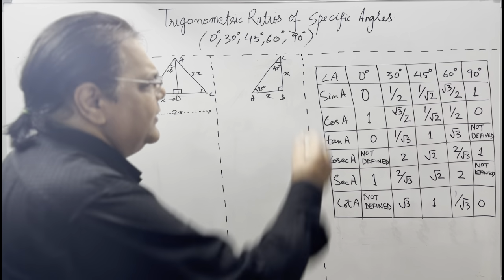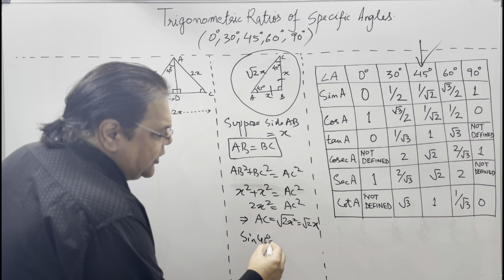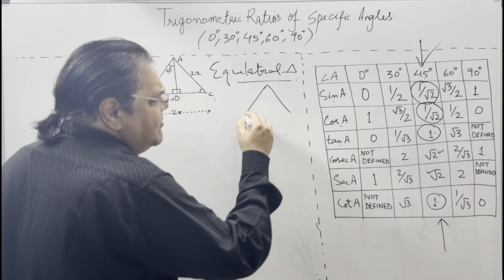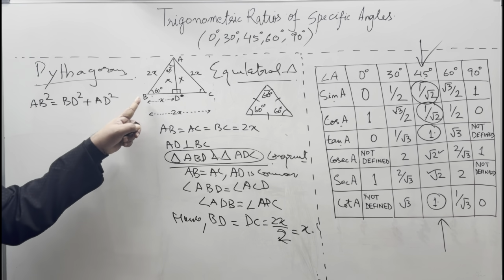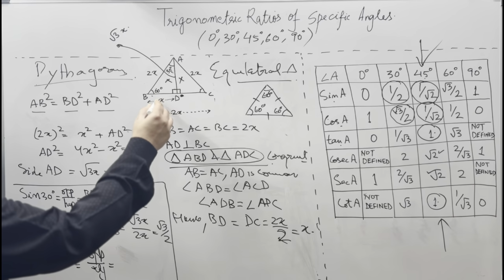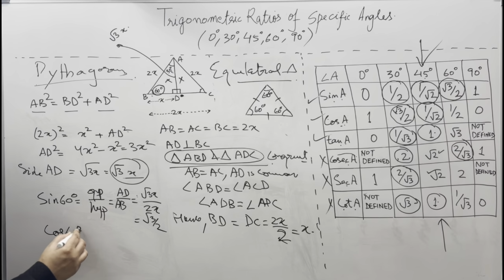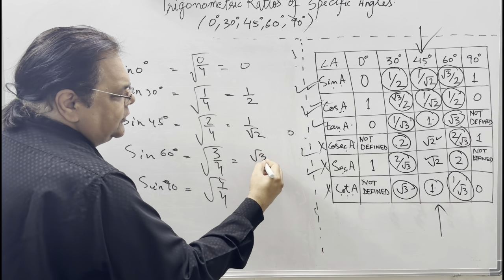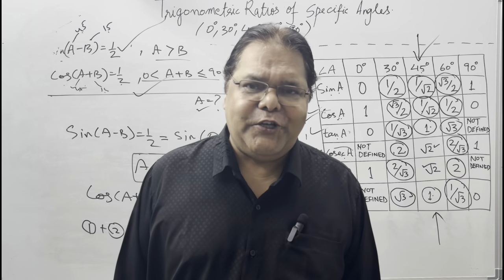Class 10 Maths | CBSE | Part 2 | Introduction to Trigonometry | Concepts | NCERT Chapter 8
Trigonometry Introduction | Trigonometric Ratios of Some Specific Angles | Class 10 CBSE Maths
100% ENGLISH CBSE MATHS
📘 Welcome to Solveora Mathematics!

In this video, we begin the Trigonometry chapter for CBSE Class 10 Mathematics. You'll learn the basic concept of trigonometry and understand the trigonometric ratios of some specific angles (0°, 30°, 45°, 60°, and 90°) in a simple, step-by-step manner.

📚 Topics Covered:

✅ Values of sin, cos, tan, cosec, sec, and cot for 0°, 30°, 45°, 60°, and 90°
✅ Easy tricks to remember the values
✅ CBSE Exam-Oriented Explanation
✅ Examples

This video is perfect for:

School exams
Beginners who want to understand trigonometry from scratch